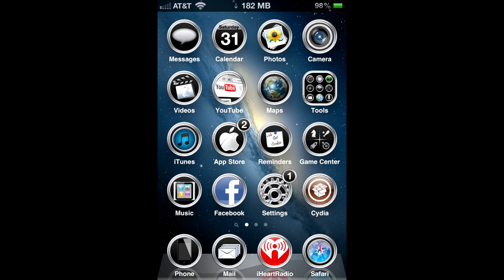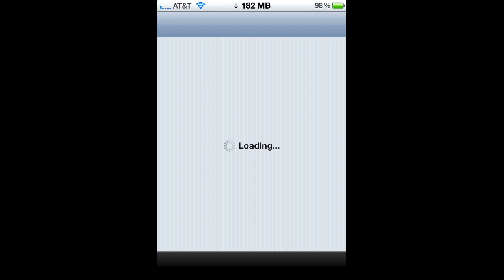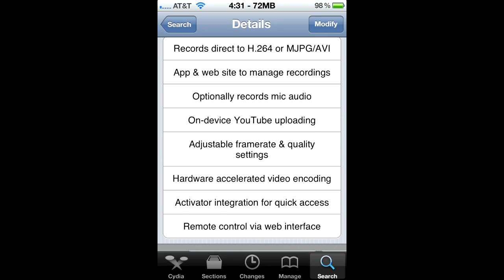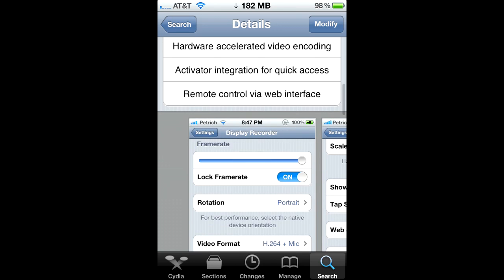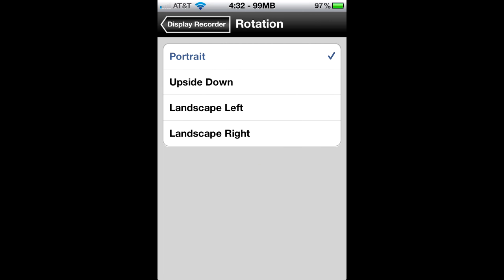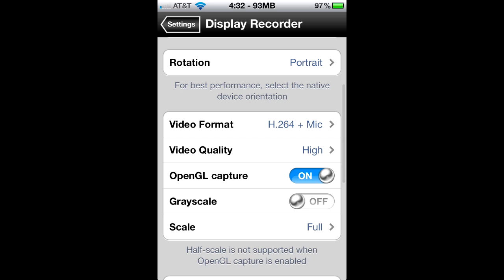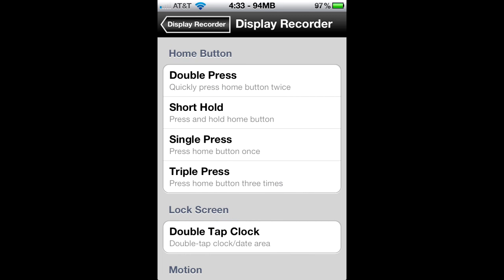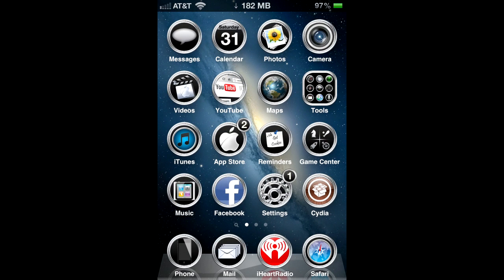Display Recorder - Record your Homescreen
Display Recorder has to be one of the best apps out there in the Cydia Store
Price: $4.99
Compatibility: iPad, iPhone, and iPod touch

Display Recorder is found in the BigBoss Repo